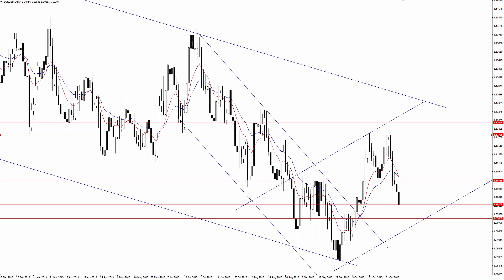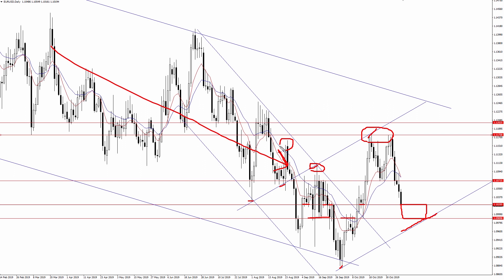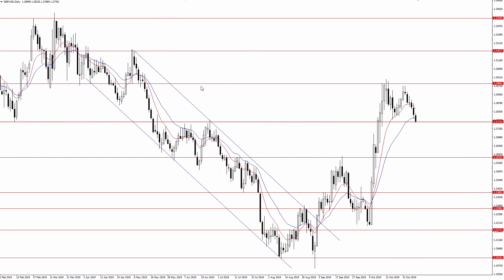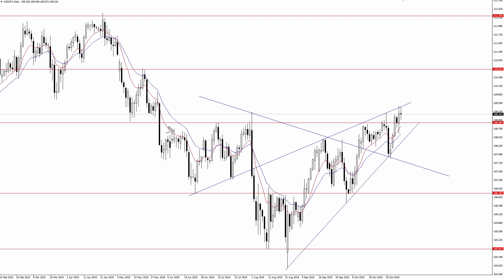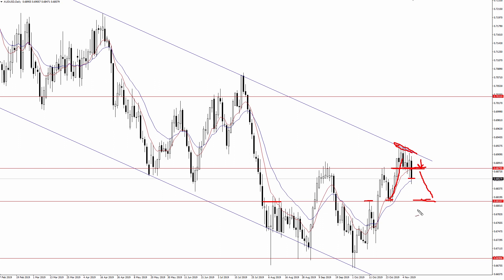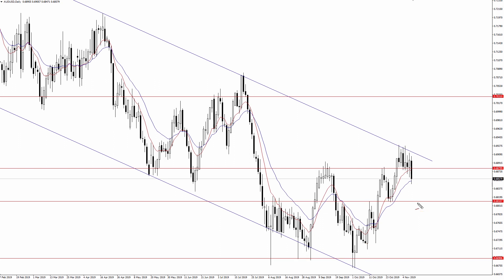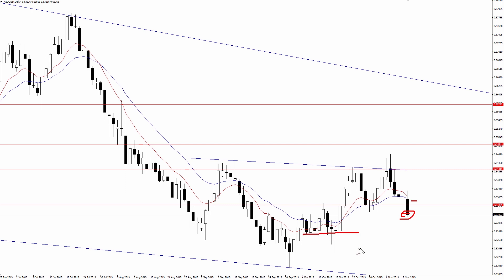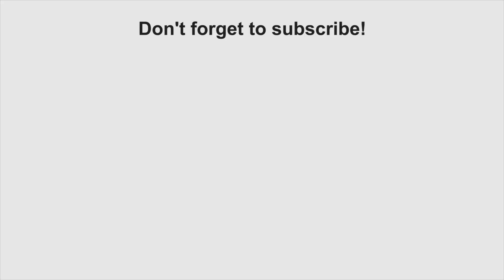Weekly Forex Forecast for EURUSD, GBPUSD, USDJPY, AUDUSD, NZDUSD (November 11 - 15, 2019)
Watch the latest Weekly Forex Forecast to see how Justin Bennett is trading the EURUSD, GBPUSD, USDJPY, AUDUSD, and NZDUSD the week of November 15, 2019. Watch this video before trading these currency pairs!

EURUSD support for the week ahead comes in between 1.0990 and 1.1020.

Key resistance, on the other hand, is up at 1.1070.

Bullish price action from the 1.0990 to 1.1020 area would hint at a turn higher, while a close below channel support would signal further weakness.

GBPUSD ended last week right at 1.2770 support.

Key resistance for the week ahead comes in at 1.2990.

Bullish price action from 1.2770 would hint a turn higher, while a close below 1.2770 could send the pair back to 1.2570.

The USDJPY continues to send conflicting signals.

The rising wedge hints at weakness, but the inverse head and shoulders that is still intact suggests a move higher.

It’s going to come down to what happens at 109.50 resistance and 108.70 support this week.

Last week’s AUDUSD close suggests sellers will try to defend 0.6880 this week.

Key support comes in at 0.6810.

However, a daily close back above 0.6880 would signal strength and also re-expose the channel top near 0.6910.

Friday’s close below 0.6350 on NZDUSD suggests further weakness ahead.

Key support for the week comes in at 0.6280.

Alternatively, a close back above 0.6350 would indicate strength and would also re-expose the 0.6430 resistance area.

High Risk Warning: Forex, Futures, and Options trading has large potential rewards, but also large potential risks. The high degree of leverage can work against you as well as for you. You must be aware of the risks of investing in forex, futures, and options and be willing to accept them in order to trade in these markets. Forex trading involves substantial risk of loss and is not suitable for all investors. Please do not trade with borrowed money or money you cannot afford to lose. Any opinions, news, research, analysis, prices, or other information contained on this website is provided as general market commentary and does not constitute investment advice. We will not accept liability for any loss or damage, including without limitation to, any loss of profit, which may arise directly or indirectly from the use of or reliance on such information. Please remember that the past performance of any trading system or methodology is not necessarily indicative of future results.